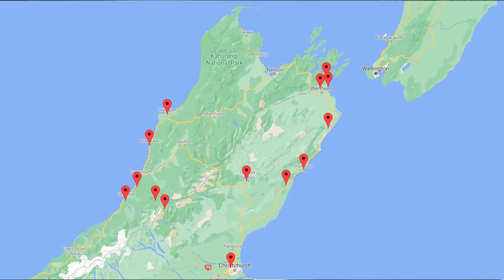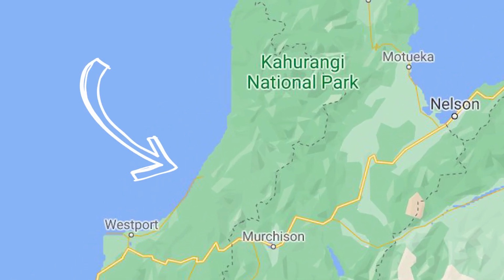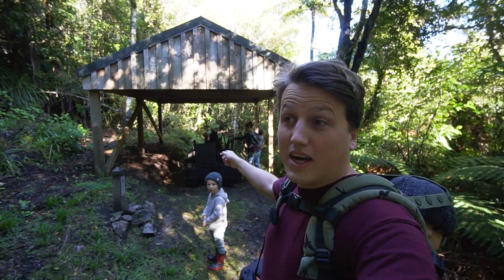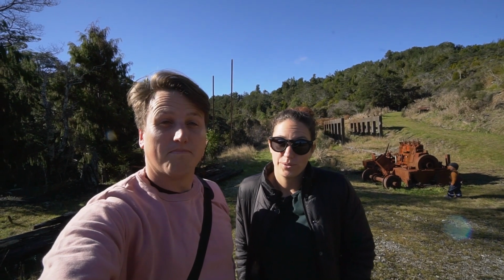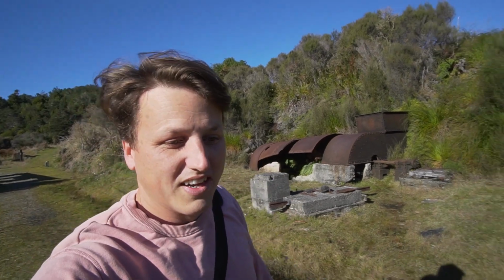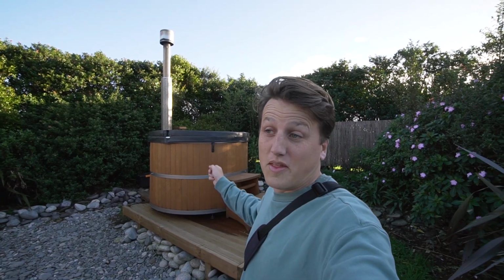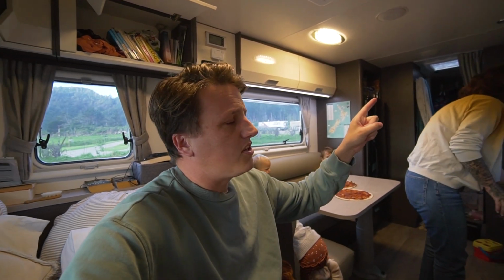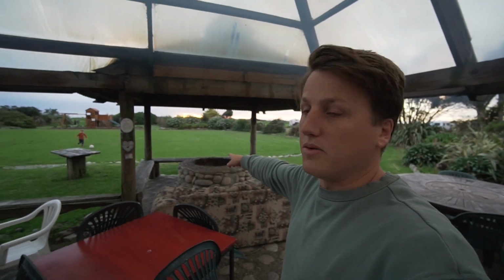Gentle Annie, Abandoned Mines & Homemade Wood Fired Pizza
It's time to head back to the West Coast. Our last attempt to see the West Coast of the South Island gave us rain, mud & more rain! We had loads of comments from you saying the place to go (That we missed) is north of Westport. So with a week of sunshine ahead, we decided to try the West Coast again.

Join us in this week's video as we camp at Gentle Annie a stunning little seaside campground rated the 3rd best campground in NZ! We also explore Charming Creek, a local coal mine from the 1900s with loads of old relics left to rust.

Gentle Annie campground is also famous for its Wood Fired Pizza oven that you can use while staying there so it's pizza's for dinner in this weeks video 🍕🤤

📡 Mobile Broadband 📡
Wireless Nation - Rural & Mobile Broadband in New Zealand